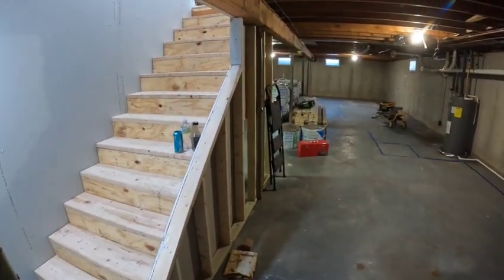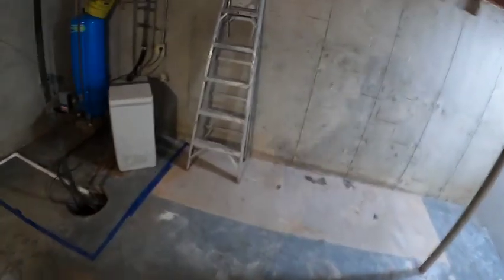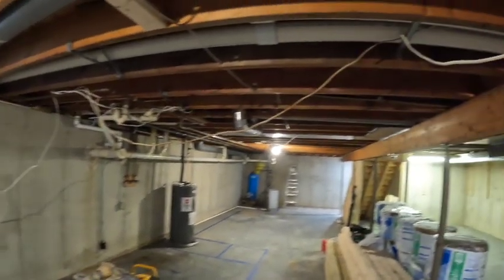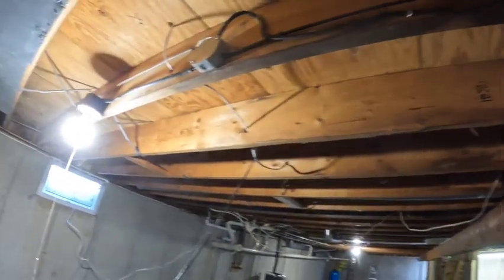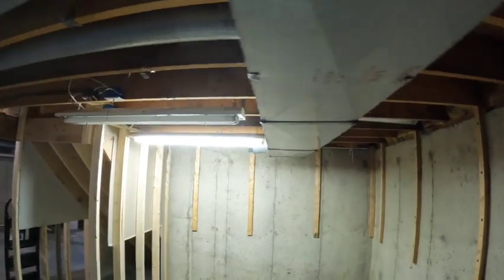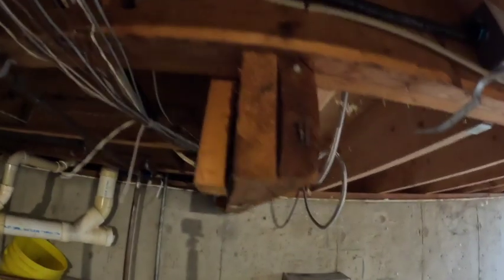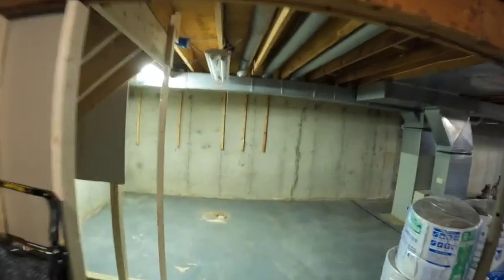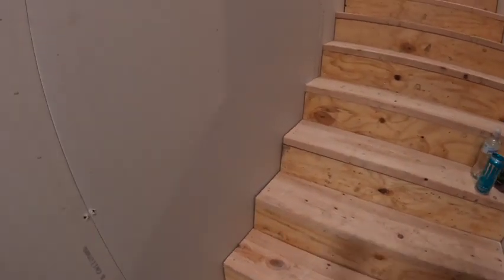Basement job intro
Basement finish/remodel